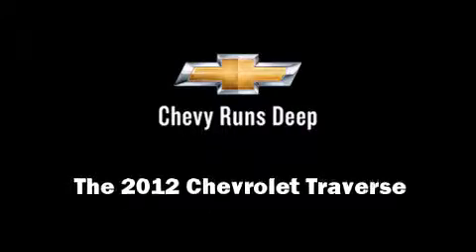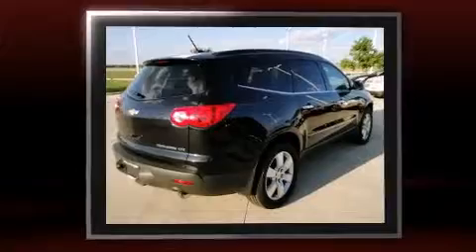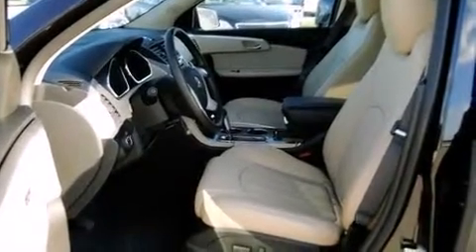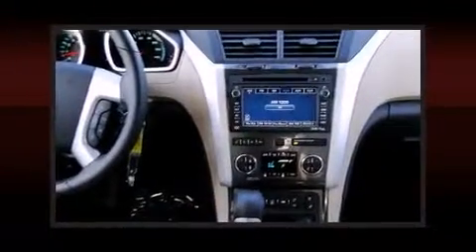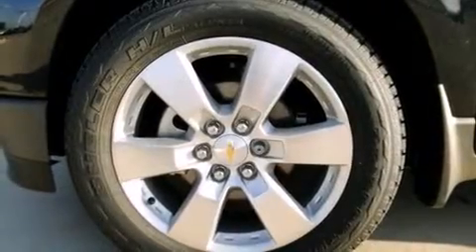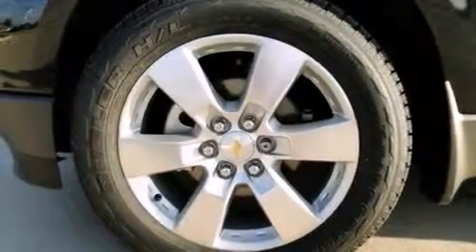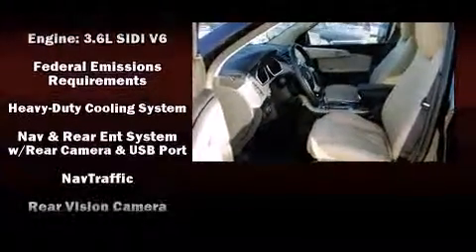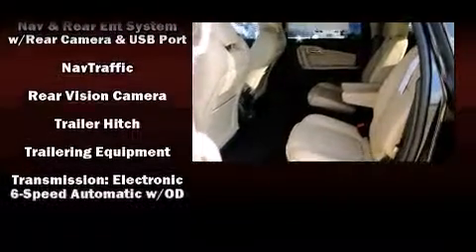2012 Chevrolet Traverse LTZ in San Marcos, TX 78666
Introducing the 2012 Chevrolet Traverse. With fewer than 5,000 miles on the odometer, this 4 door sport utility vehicle prioritizes comfort, safety and convenience. A 3.6 liter V-6 engine pairs with a sophisticated 6 speed automatic transmission, providing a smooth and predictable driving experience. A wealth of standard features means that you no longer have to sacrifice. Like power windows, mirrors, and seats, leather upholstery, a built-in garage door transmitter, heated and ventilated seats, fully automatic headlights, turn signal indicator mirrors, a power rear cargo door, and seat memory. For drivers who enjoy the natural environment, a power moon roof allows an infusion of fresh air. Audio features include a CD player with MP3 capability, steering wheel mounted audio controls, and 10 speakers, providing excellent sound throughout the cabin. Rear LCD monitors provide entertainment that your passengers will appreciate no matter how far the drive. Safety equipment has been integrated throughout, including: head curtain airbags, front SIDE impact airbags, traction control, brake assist, a security system, onStar, and 4 wheel disc brakes with ABS. With electronic stability control supplementing mechanical systems, you'll maintain precise command of the roadway. Our sales reps are knowledgeable and professional. They'll work with you to find the right vehicle at a price you can afford. We are here to help you.